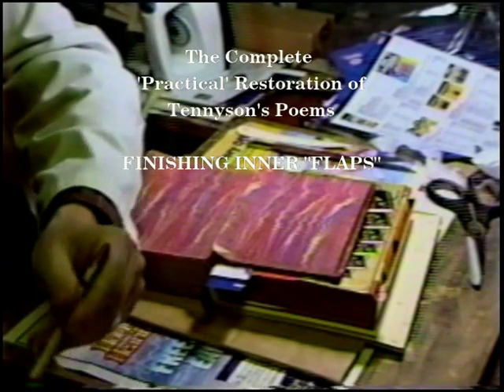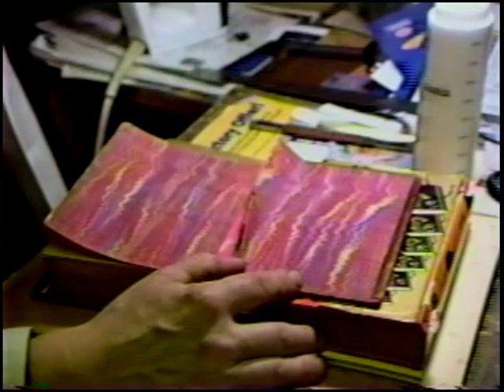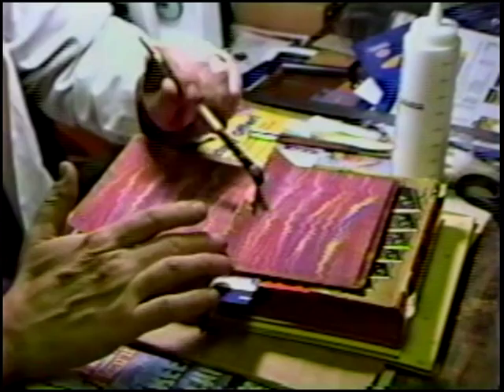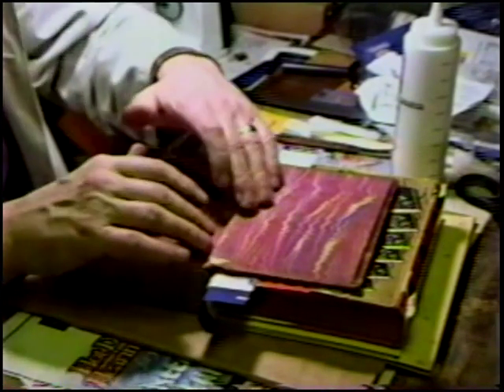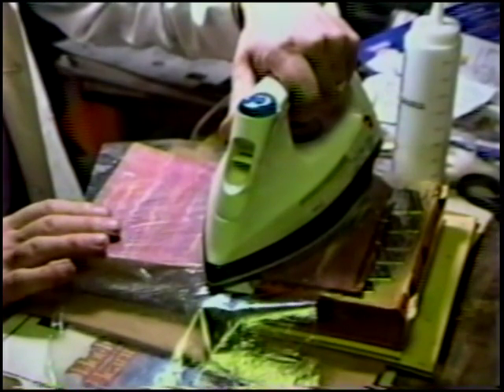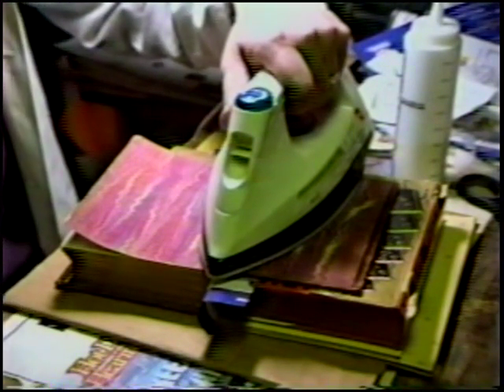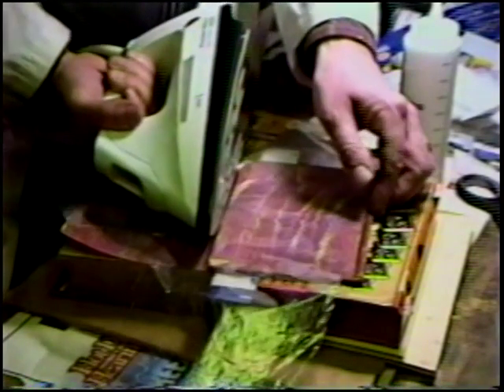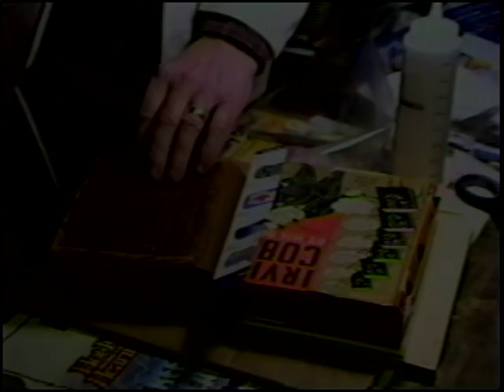19 RESPINE IV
Adhering inner flaps.